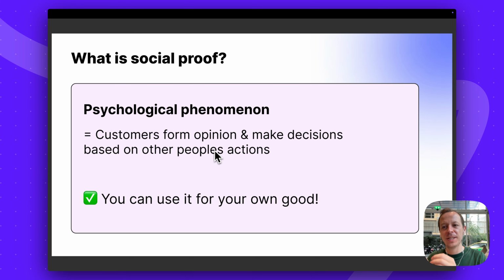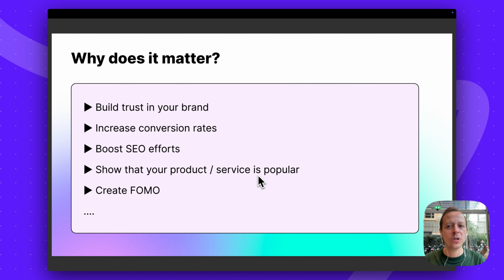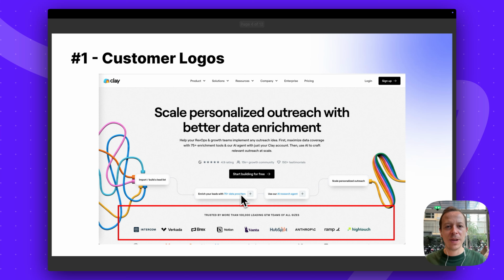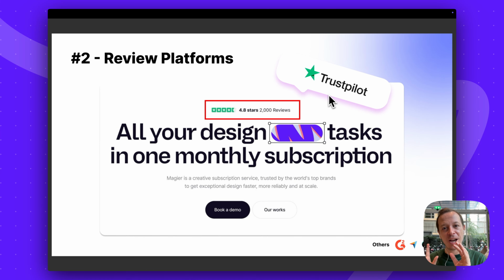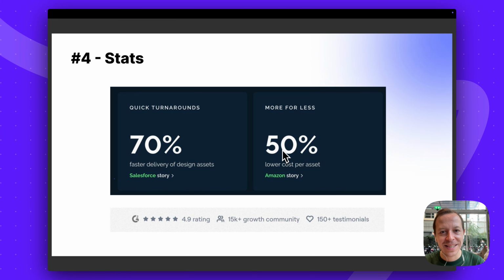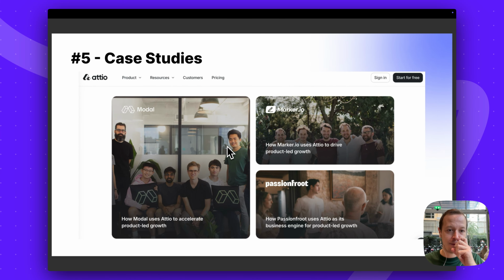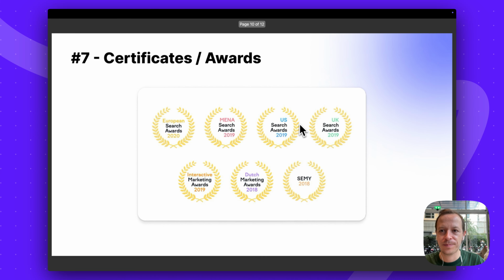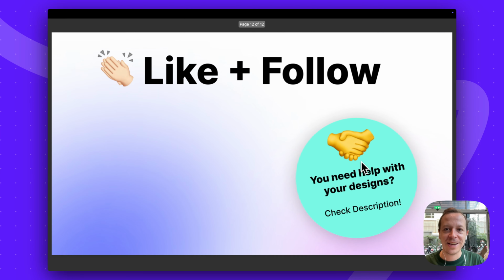How to add social proof to your website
In this video, we will be teaching you how to add social proof to your website to build trust and boost conversions. Learn effective ways to showcase testimonials, reviews, case studies, and more to create a credible online presence.

🪄About magier